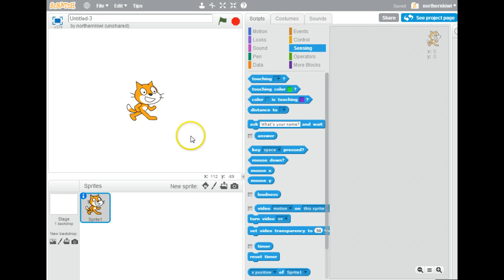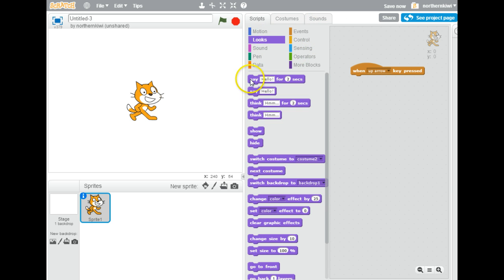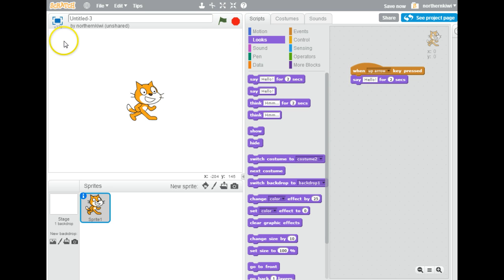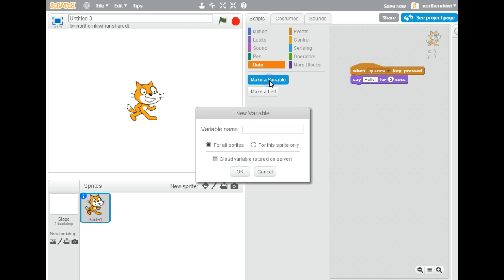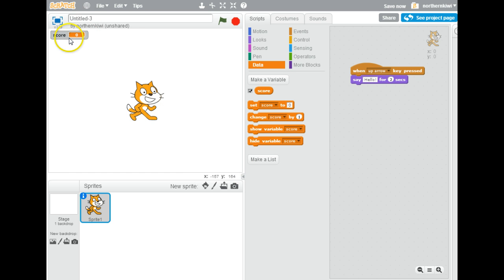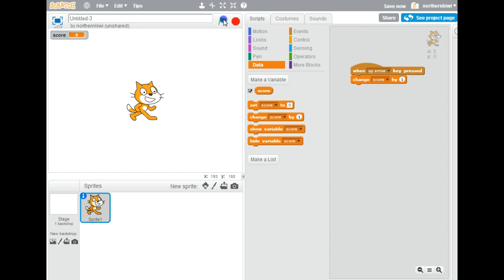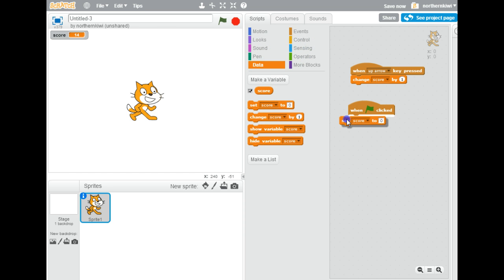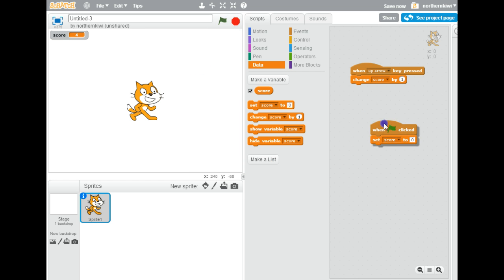Scratch - Variables 1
Using Scratch to create a variable